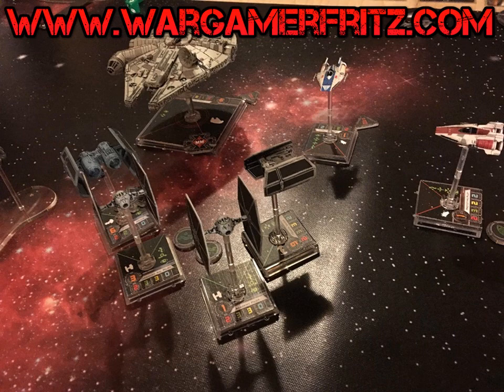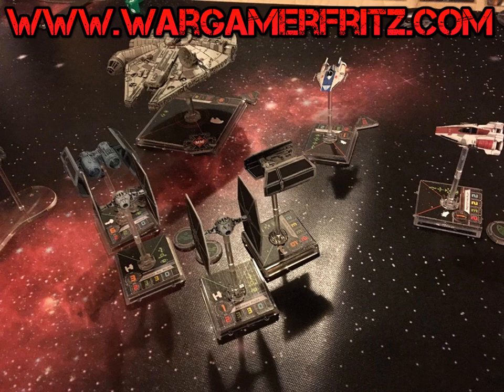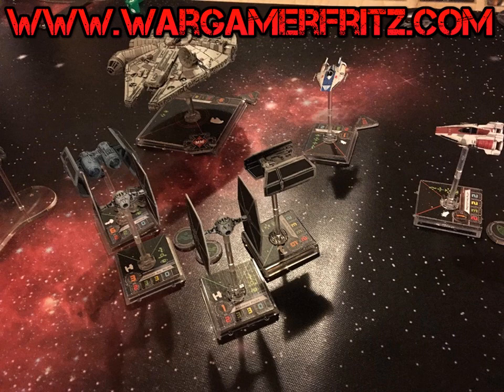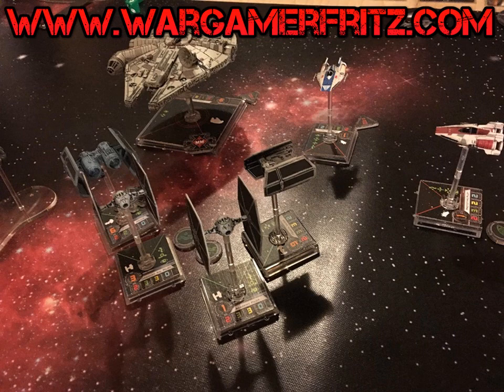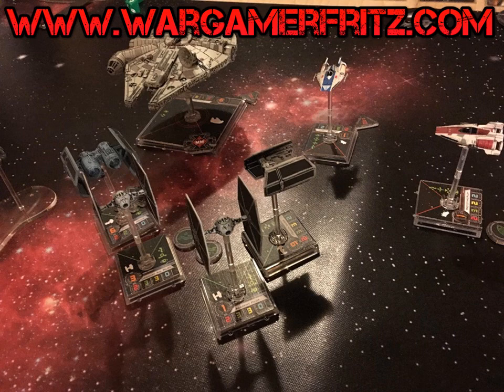X-Wing Miniatures: Winning TIE Fighter Tactics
Emperor Protects!